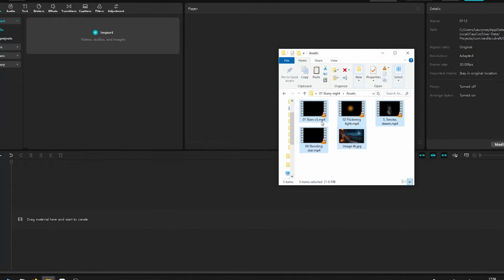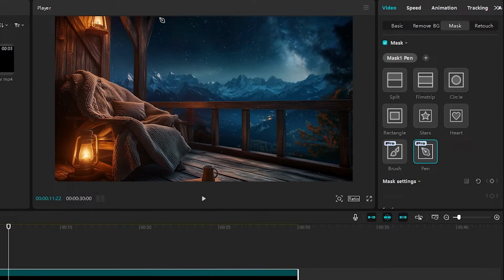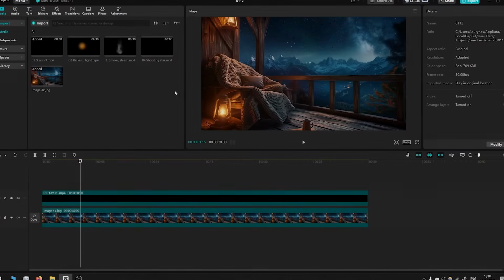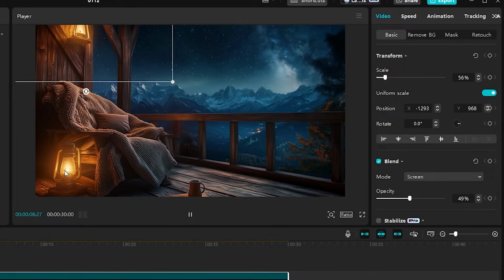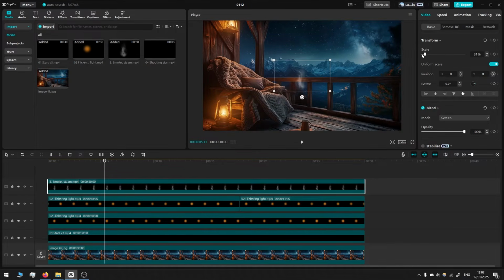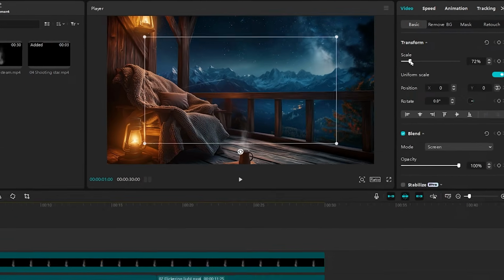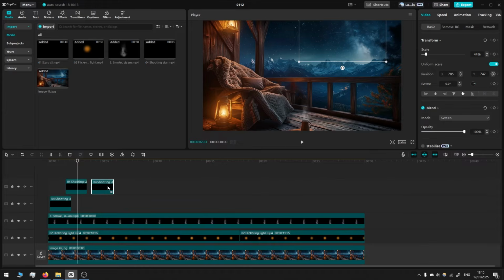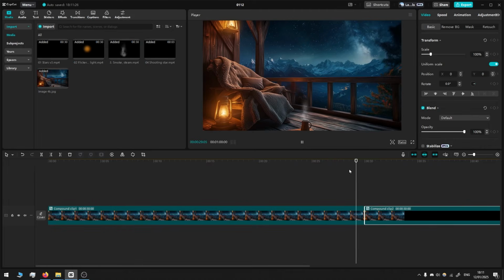Create your OWN Relaxing Night Ambience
A quick guide on how to use Starry Night bundle effects on any similar scene to this. I use CapCut PRO for this tutorial, but know that any software such as Premiere Pro, Filmora or Davinci Resolve can do the same thing.

00:00 Flickering Stars
01:07 Flickering Lantern
02:02 Steam from a cup
02:35 Shooting stars